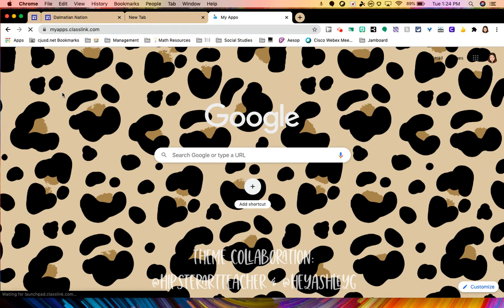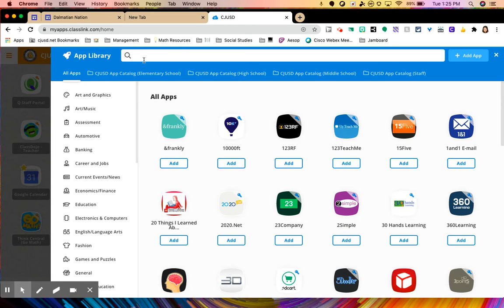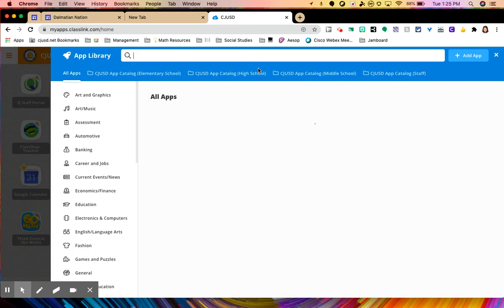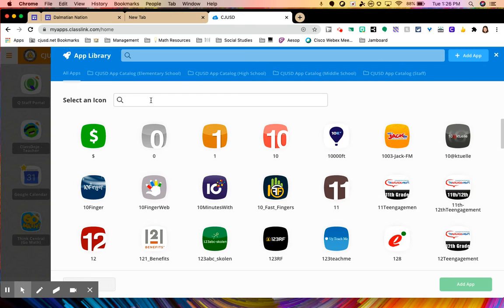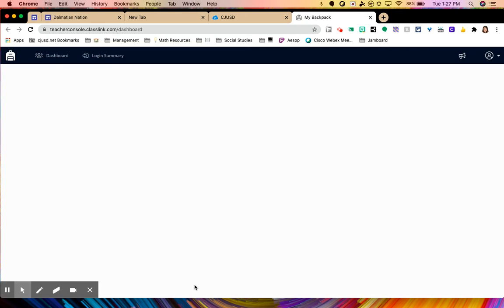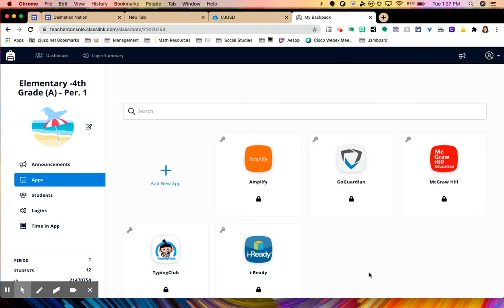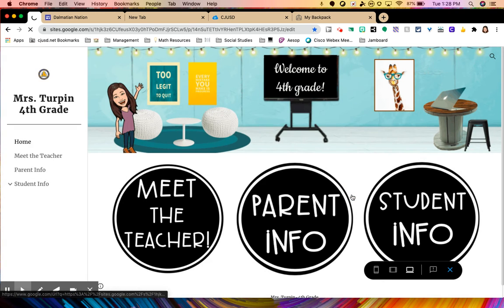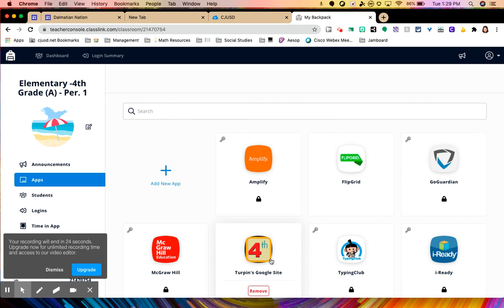How to Access Classlink and Add Apps